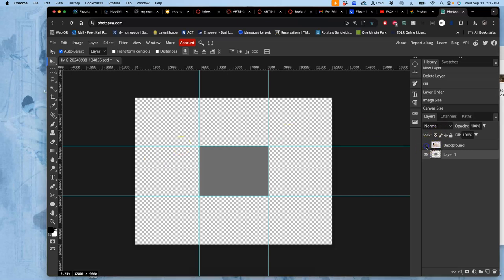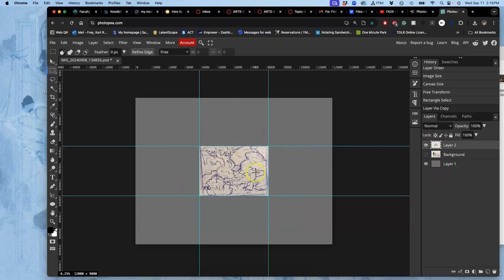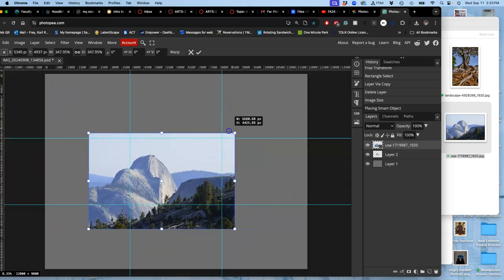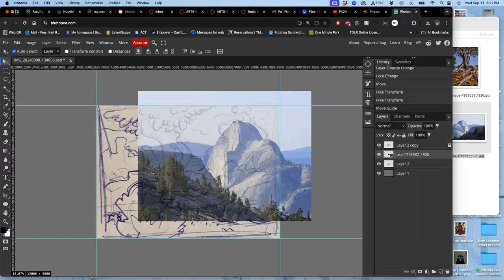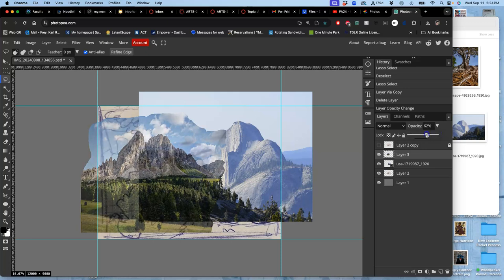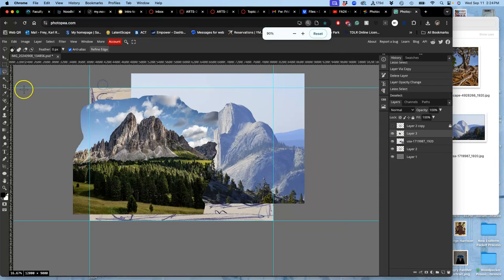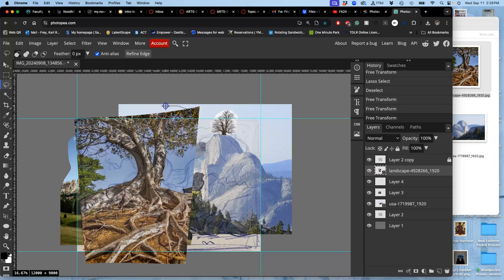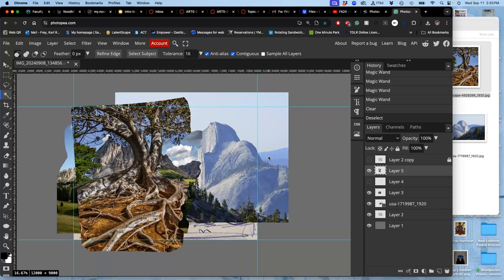5 Rough Cutting Placing and Stacking References Images as Layers in Photopea